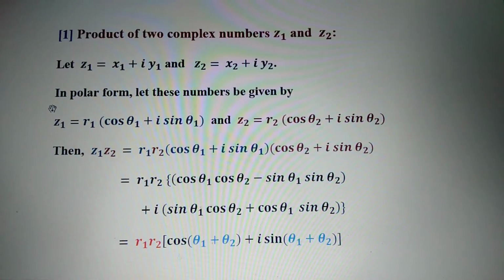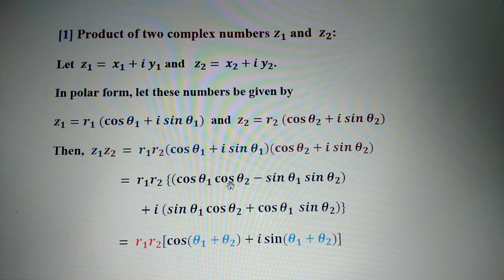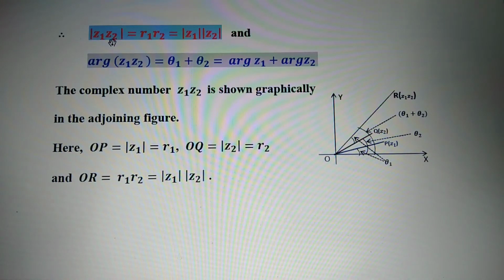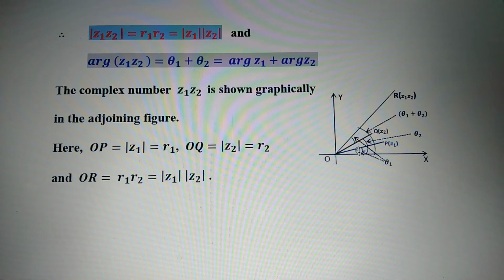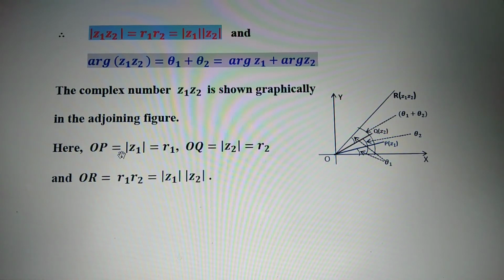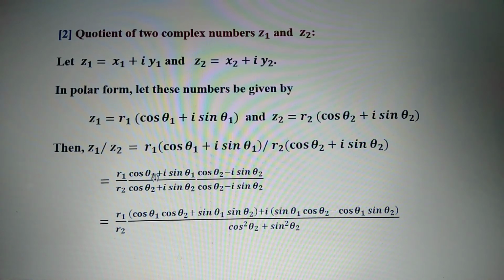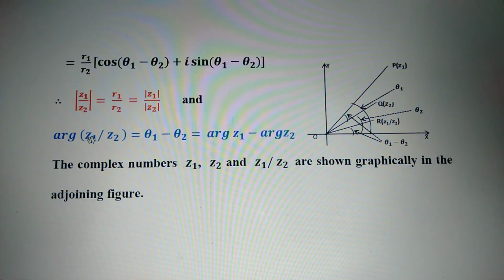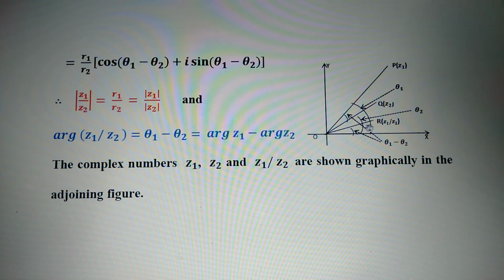C.N.-9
Product and Quotient of two complex numbers.